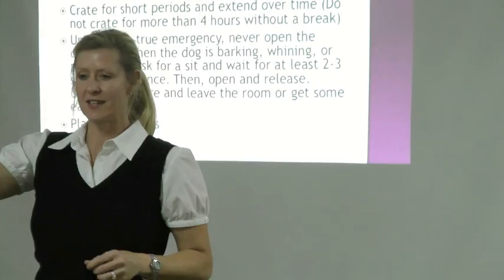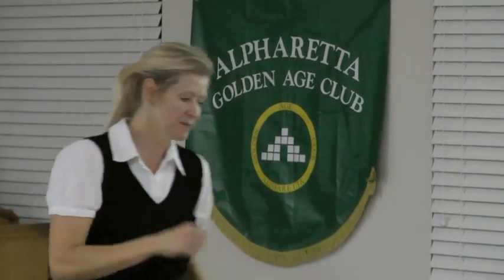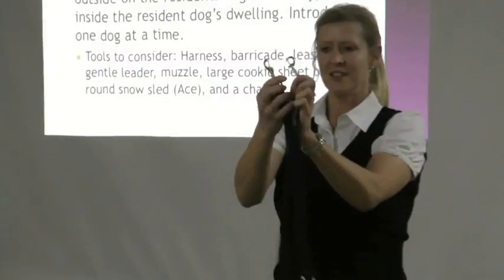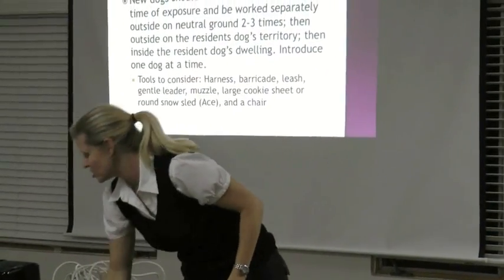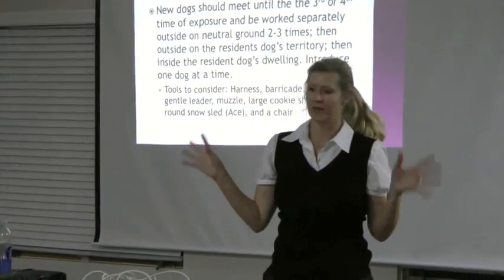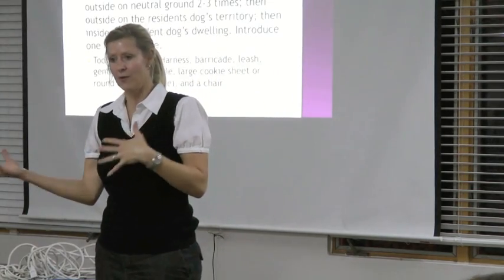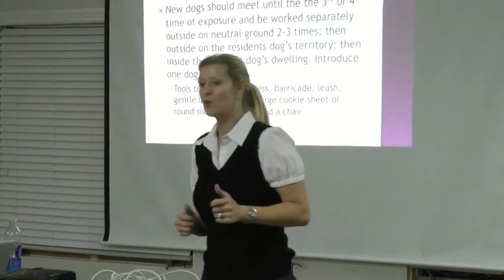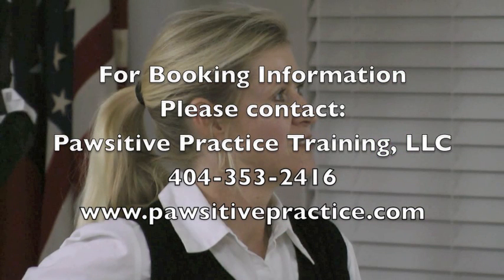Foster-Seminar_2011.m4v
Pawsitive Practice Training, LLC Seminar snippets of a presentaiton given  to canine fosters, highlighting the power of positive training methods.